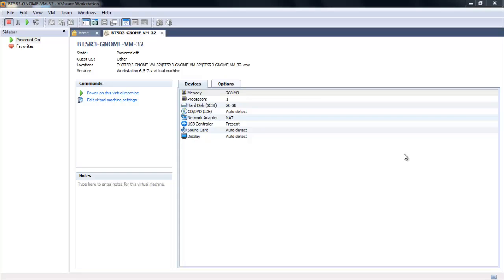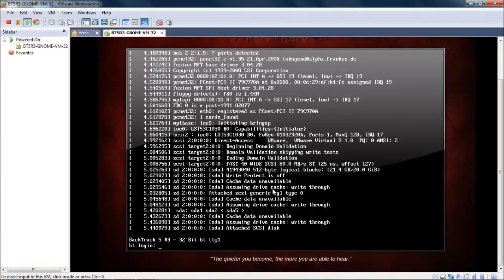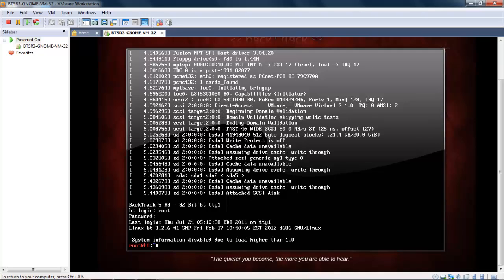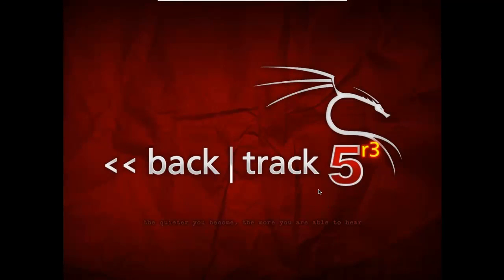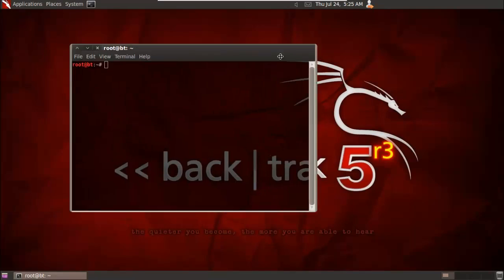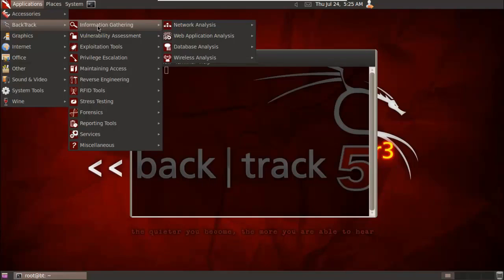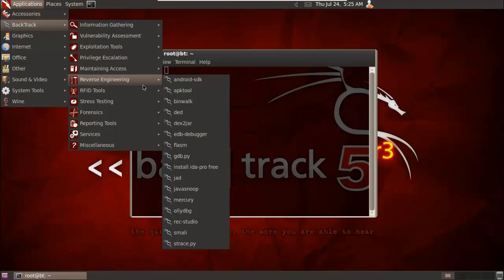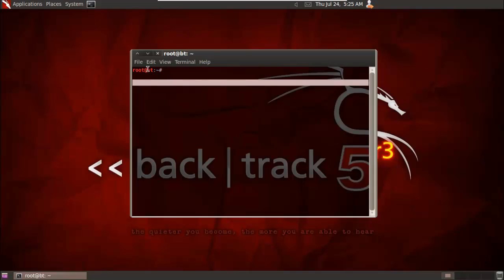[Learn Hacking using Backtrack 5] Installing Backtrack III